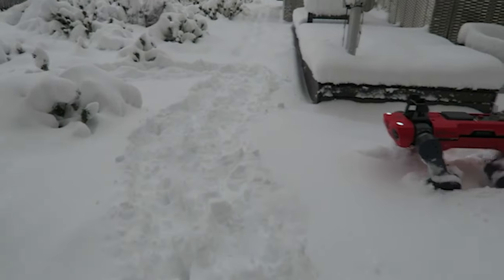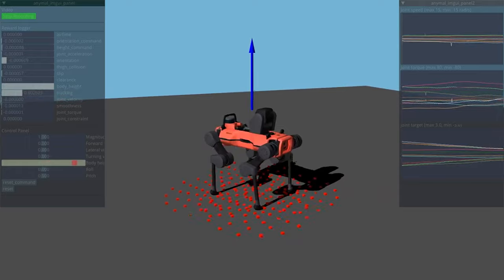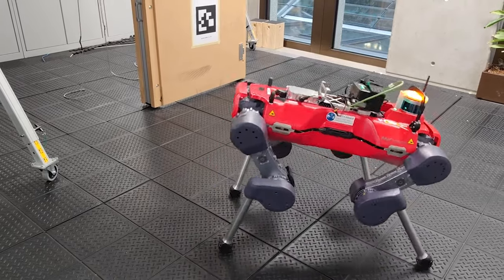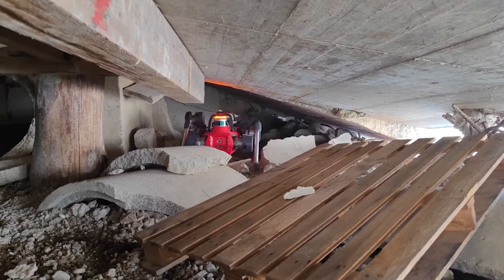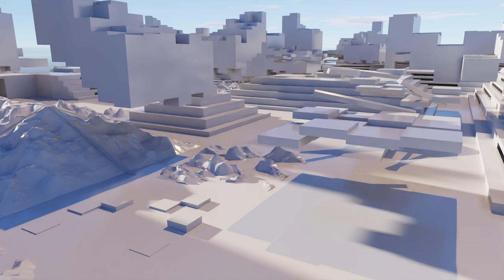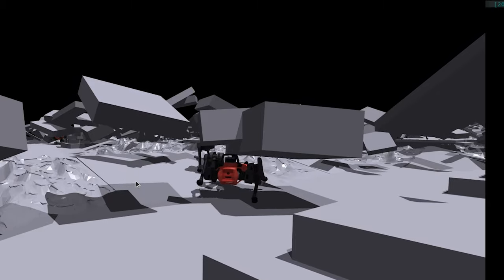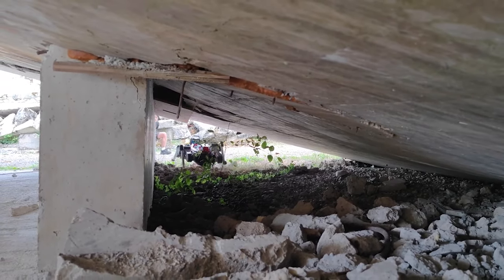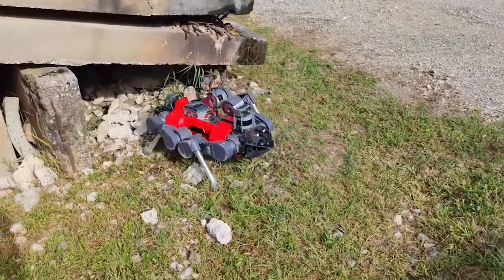Learning to walk in confined spaces using 3D representation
Takahiro Miki, Joonho Lee, Lorenz Wellhausen and Marco Hutter
This paper is accepted to ICRA2024.

0:00 Introduction
0:20 Method overview
0:27 Low-level policy training
0:40 Low-level policy testing
1:16 High-level policy training
1:57 High-level policy distillation
2:12 High-level policy testing

Abstract: Legged robots have the potential to traverse complex terrain and access confined spaces beyond the reach of traditional platforms thanks to their ability to carefully select footholds and flexibly adapt their body posture while walking. However, robust deployment in real-world applications is still an open challenge. In this paper, we present a method for legged locomotion control using reinforcement learning and 3D volumetric representations to enable robust and versatile locomotion in confined and unstructured environments. By employing a two-layer hierarchical policy structure, we exploit the capabilities of a highly robust low-level policy to follow 6D commands and a high-level policy to enable three-dimensional spatial awareness for navigating under overhanging obstacles.
Our study includes the development of a procedural terrain generator to create diverse training environments. We present a series of experimental evaluations in both simulation and real-world settings, demonstrating the effectiveness of our approach in controlling a quadruped robot in confined, rough terrain. By achieving this, our work extends the applicability of legged robots to a broader range of scenarios.